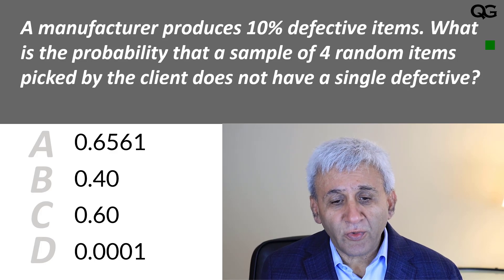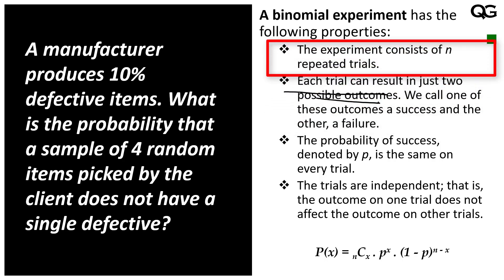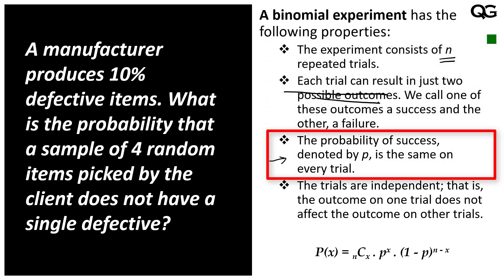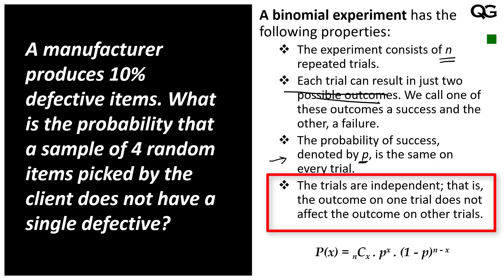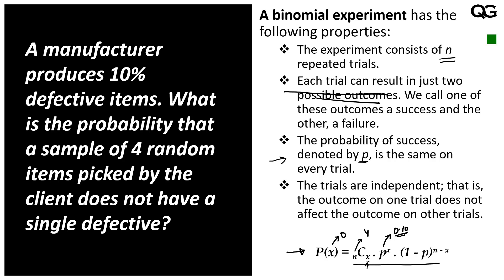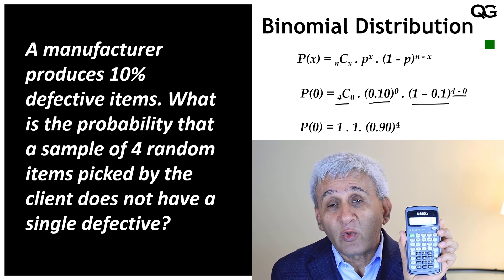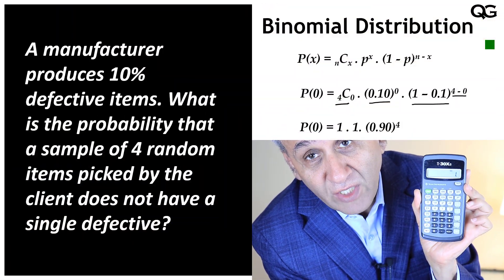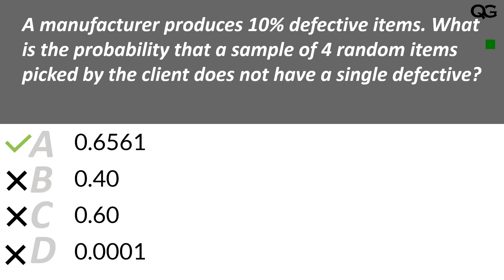Binomial Distribution - Practice Question #37